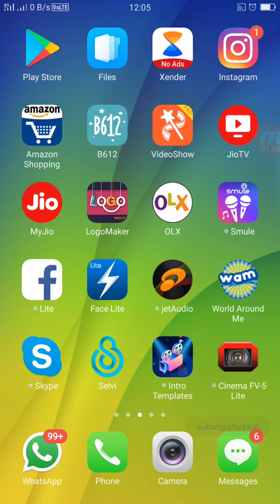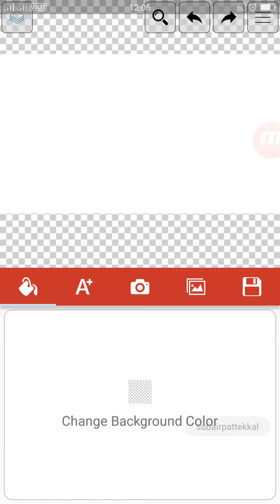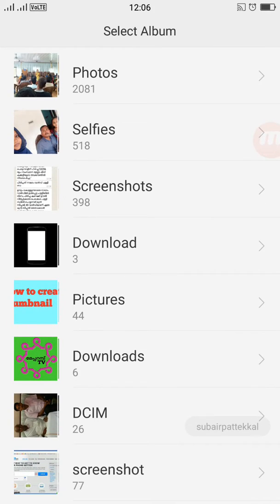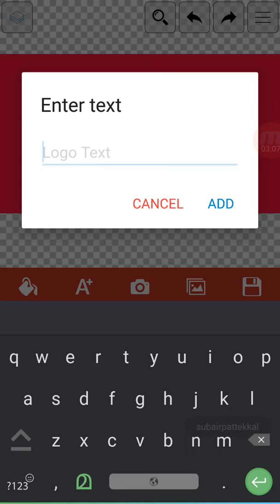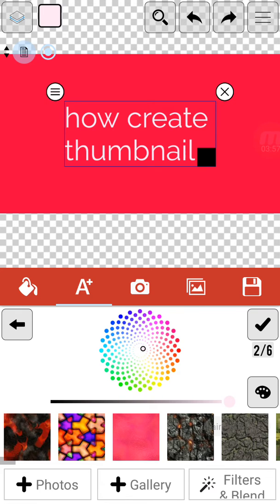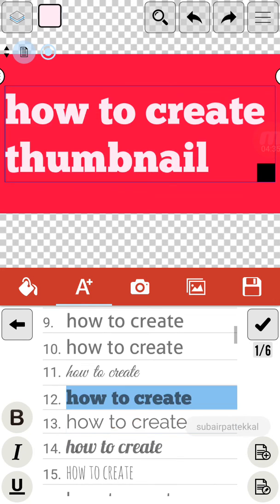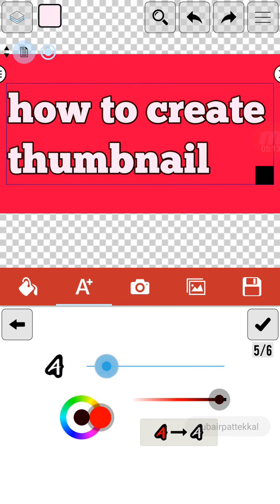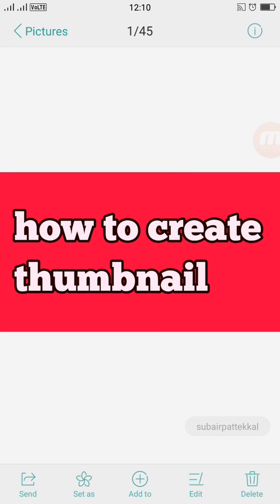How to create thumbnail in smartphone | malayalam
Youtube thumbnail maker for smartphone